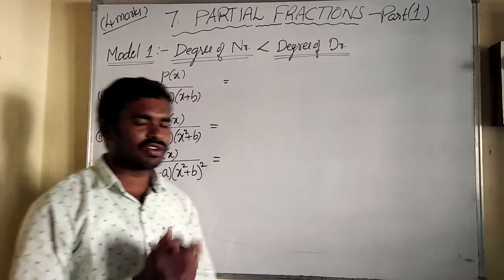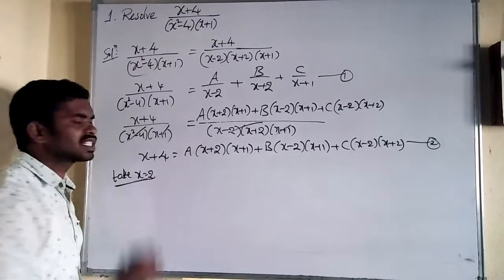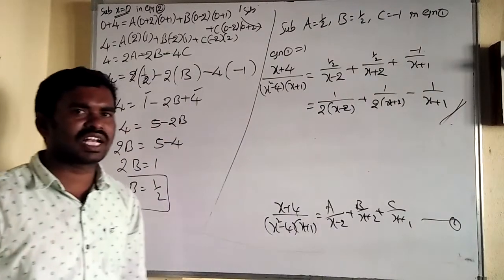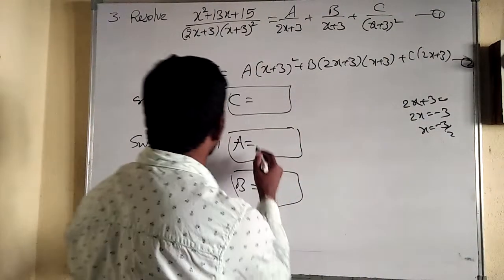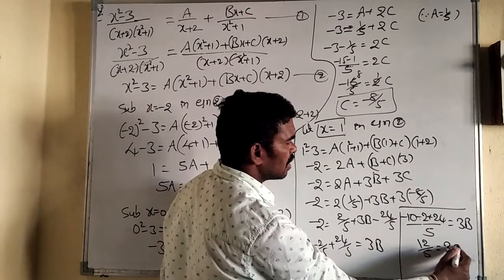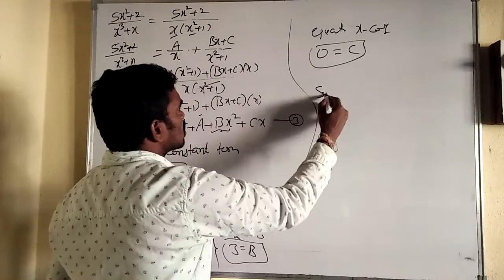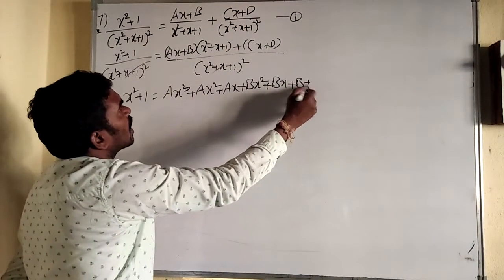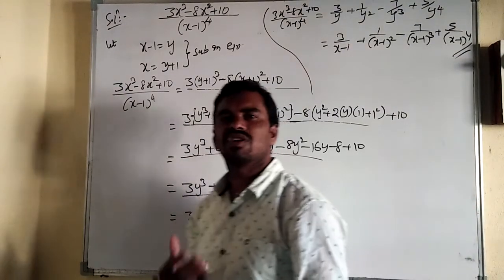PARTIAL FRACTIONS Part1 by Nagaraju Sir / Inter 2 nd year //MathsIIA//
very most important questions for 4 marks